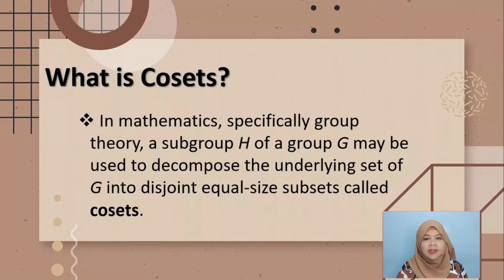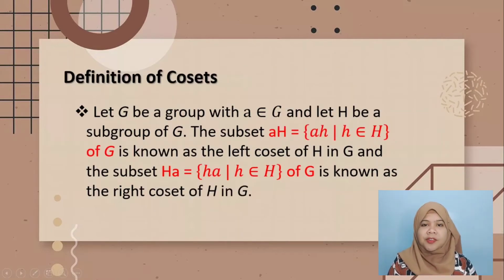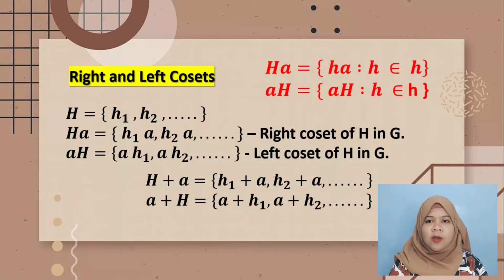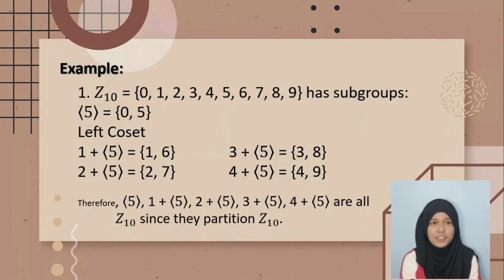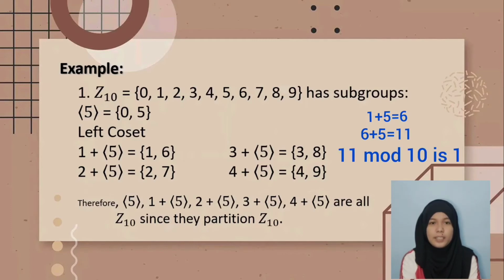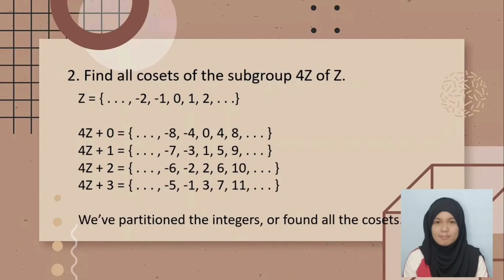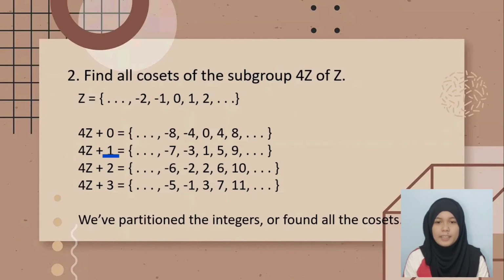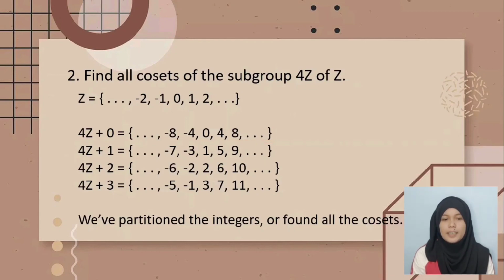COSETS - // Definition and Examples //